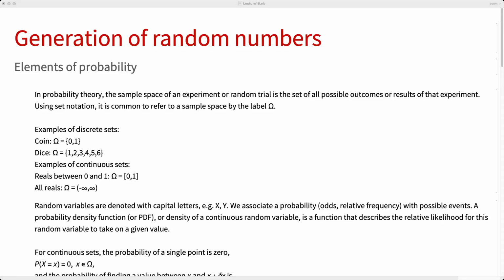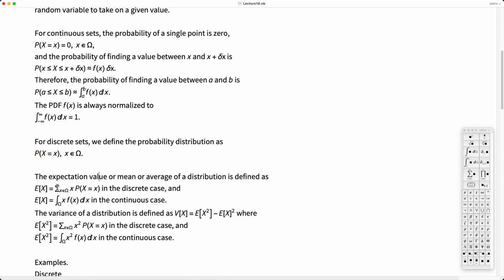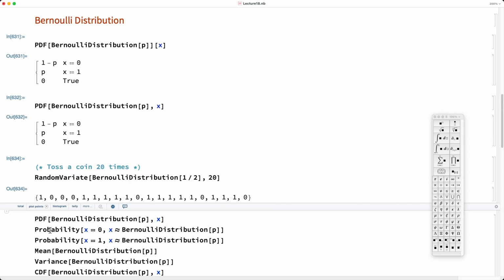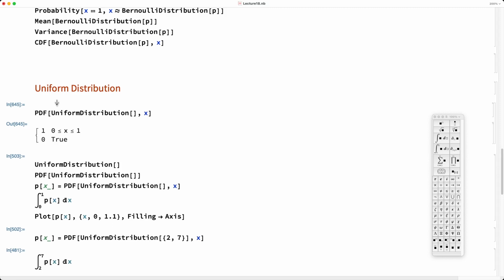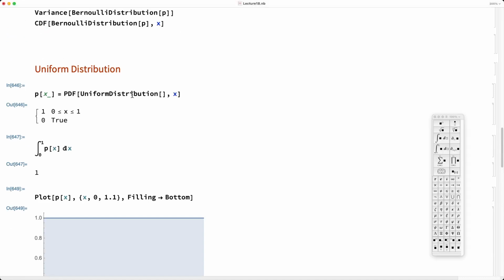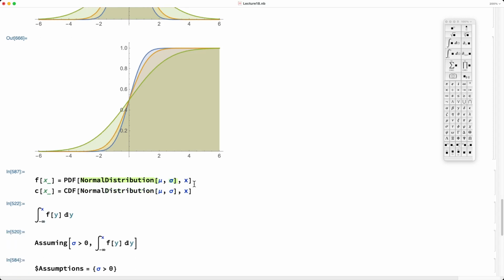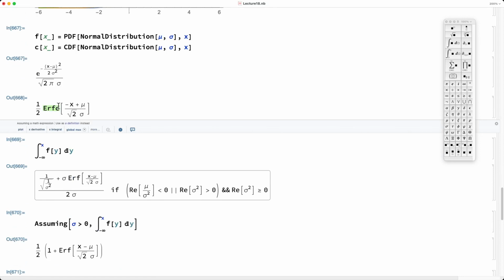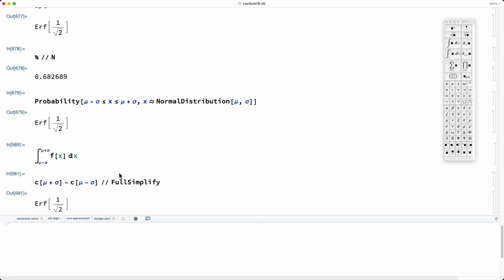Lecture 18 - Random variables and probabilities in Mathematica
Random variables and probabilities in Wolfram Language